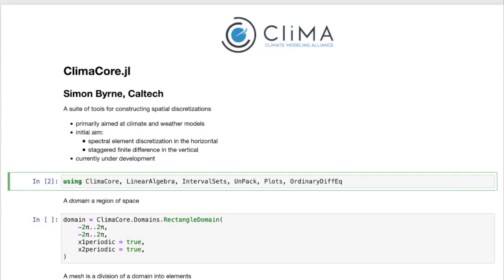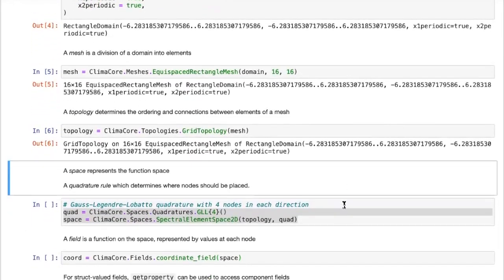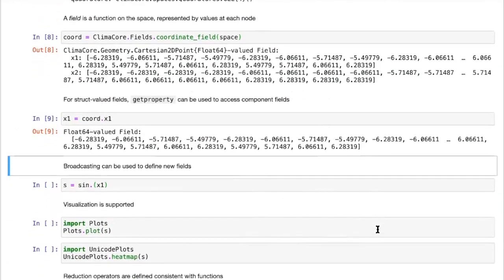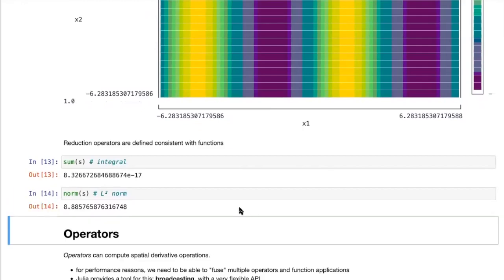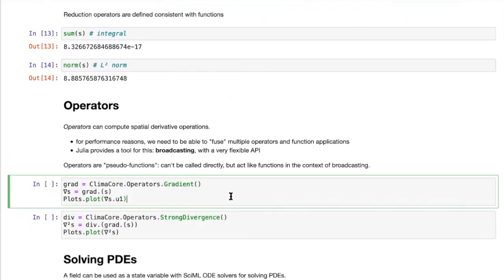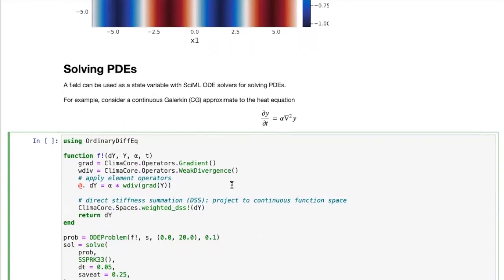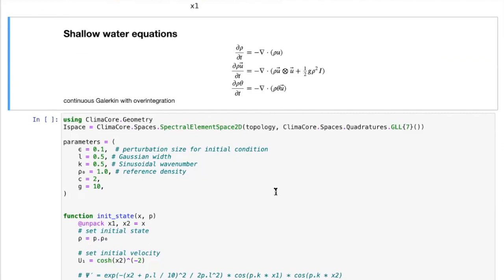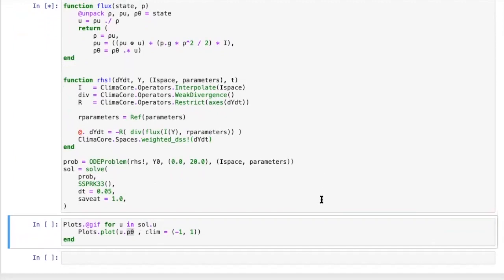ClimaCore.jl: Tools for building spatial discretizations | Simon Byrne | JuliaCon2021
Abstract:
This talk will cover ClimaCore.jl: a suite of tools for building spatial discretizations, primarily aimed at weather and climate modeling applications. It provides a high-level interface for composing multiple operators and functions, and are compatible with the SciML suite of differential equations solvers.

00:00 Welcome!
00:10 Help us add time stamps for this video! See the description for details.